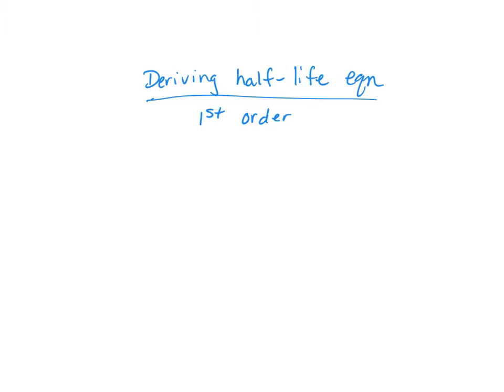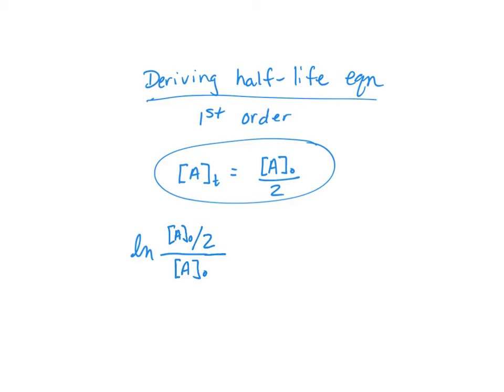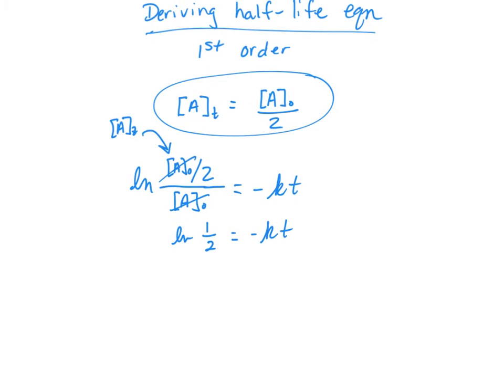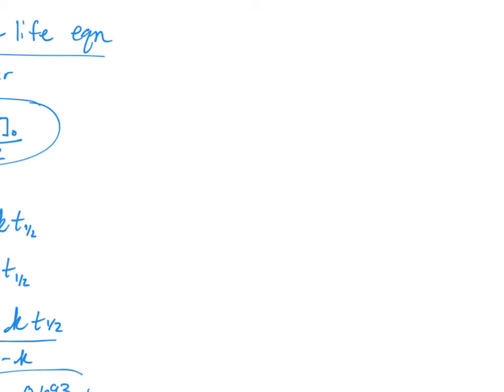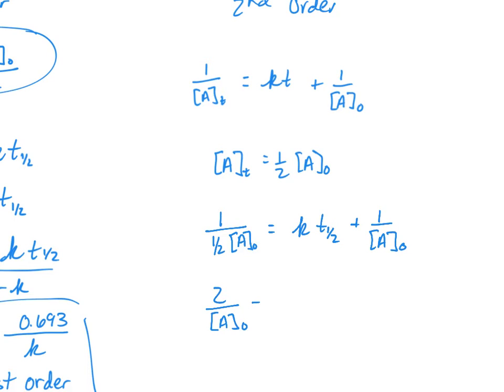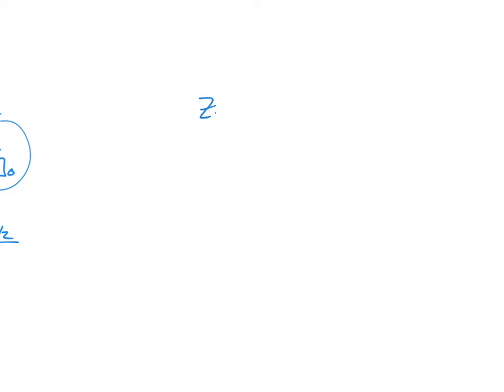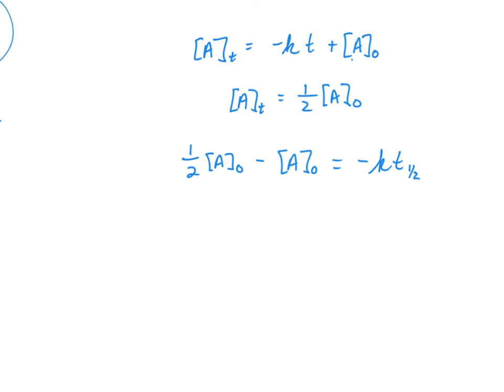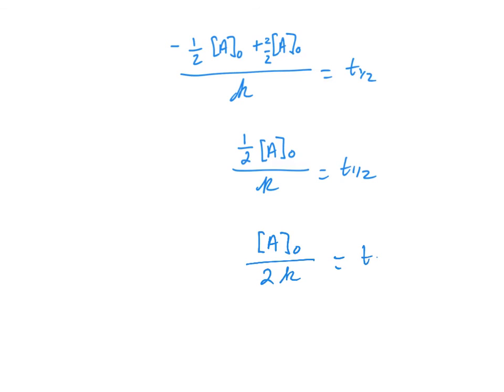Derive half life